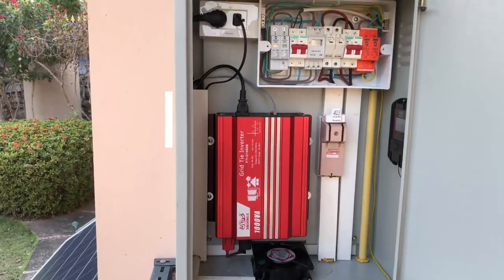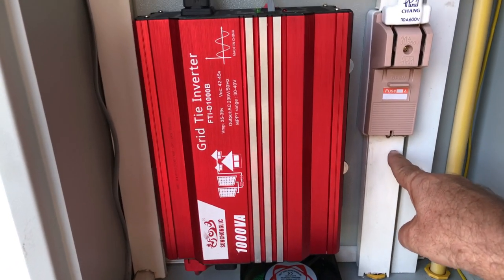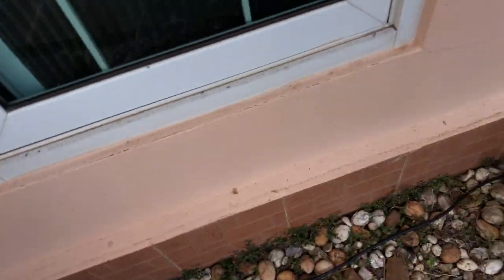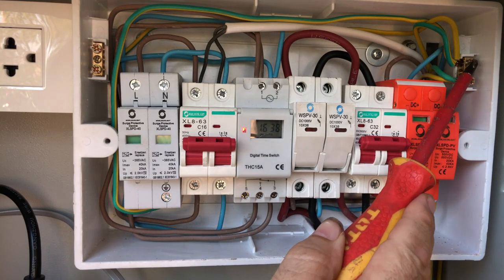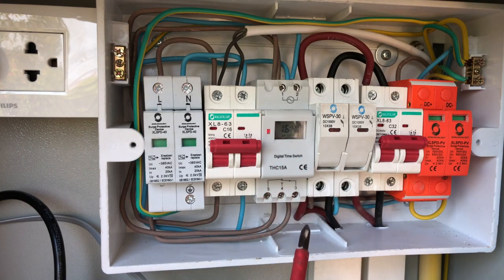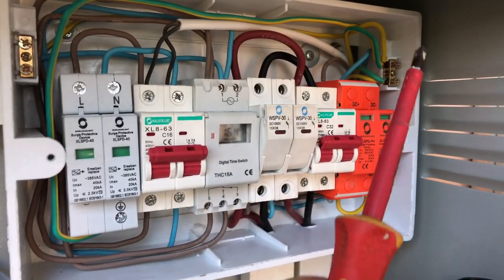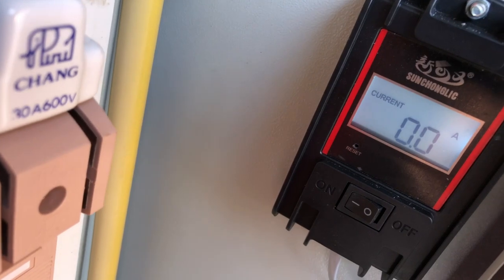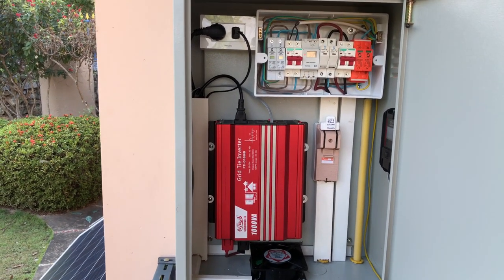🆕Grid Tie Solar System Fuse board Grid Tie System New Video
Grid tie solar system, Fuse Board please click:

The video is about grid tie solar system valuable information but also try to cover the following subject:
-Grid tie system Fuse Board installation
-Grid tied solar system connecting safety devices
-Solar small array with grid tie inverters

Youtube is the very best place to visit when searching for videos about grid tie solar system.
Grid tie solar system is clearly something that interests you and other people so I made this video . Connecting a safety system is very important for your safety and the safety of others
Follow our videos about grid tie solar system as well as various other comparable subjects on my channel Retired and Living the dream
If you were trying to find more information about grid tie system or grid tied solar system did this video help?
 Possibly you wish to comment listed below and let me know what else I can assist you with or info on grid tie solar system.
Retired and living the dream